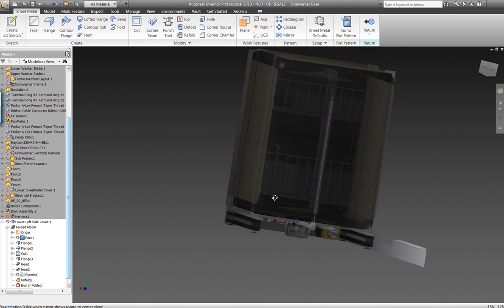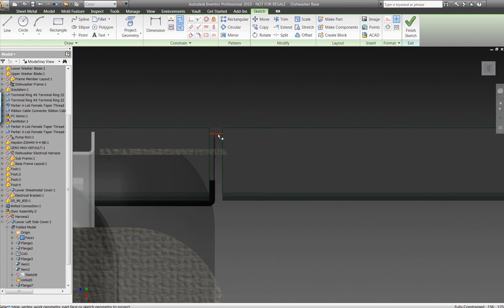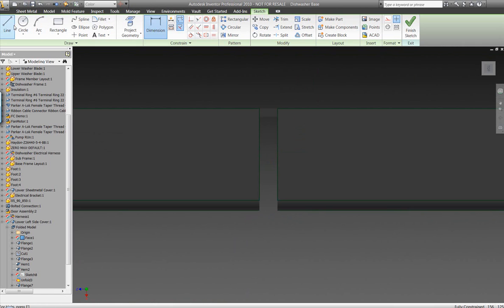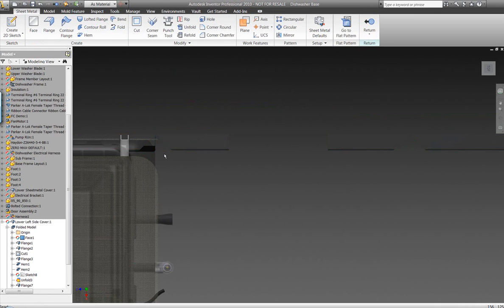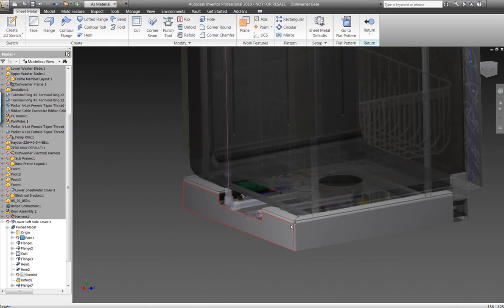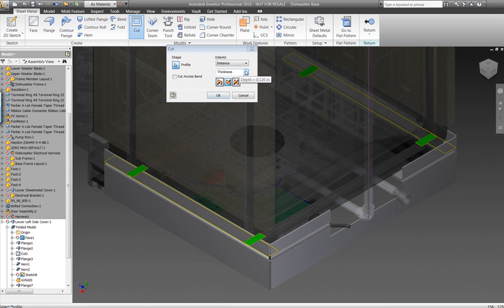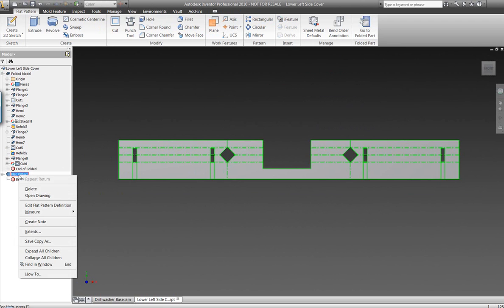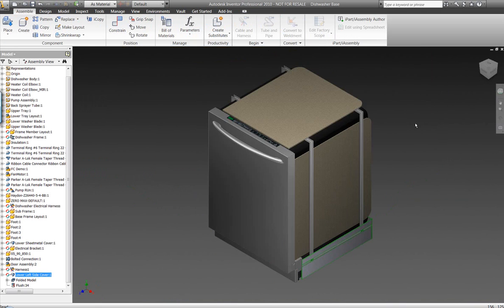06 Sheet Metal